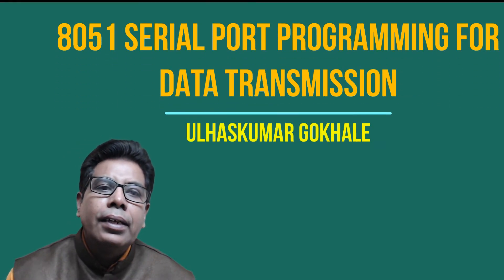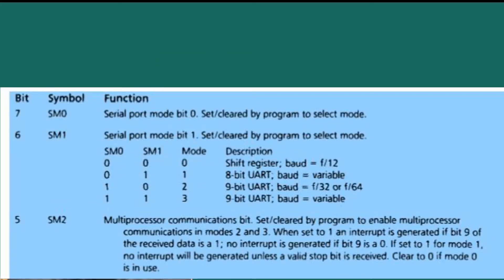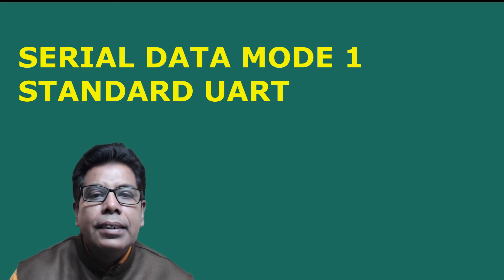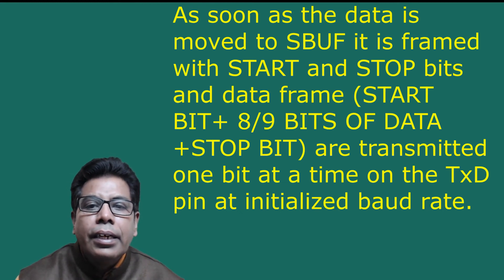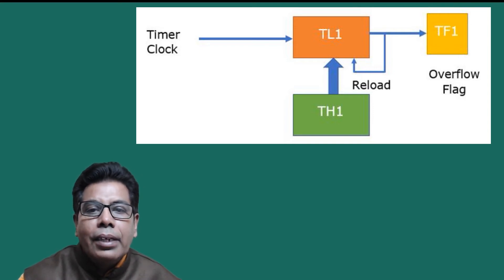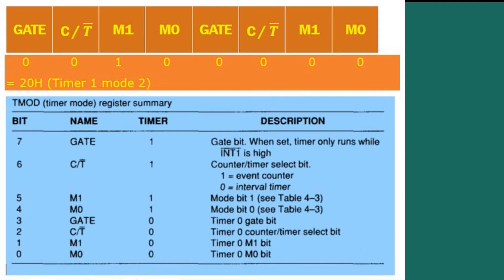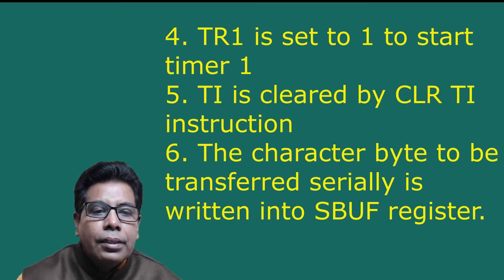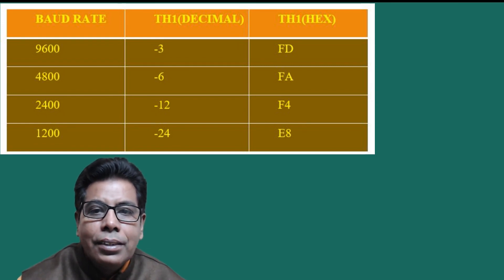8051 SERIAL PORT PROGRAMMING FOR DATA TRANSMISSION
In this video, you will learn the 8051 Serial Port Programming for data Transmission. The 8051 has a serial data communication circuit that uses register SBUF to hold data.
Register SCON controls data communication, register PCON control data rates, and pins RDX (P3.0) and TXD (P3.1) connect to the serial data network.
Agenda
• Introduction
• SCON (Serial port Control) Register
• SERIAL DATA MODE 1 STANDARD UART
• Review of Working of Serial Port for Data Transmission
• Baud Rate Generation Timer 1 Mode 2
• Steps to Program 8051 for Serial Data Transfer
• Example Programs